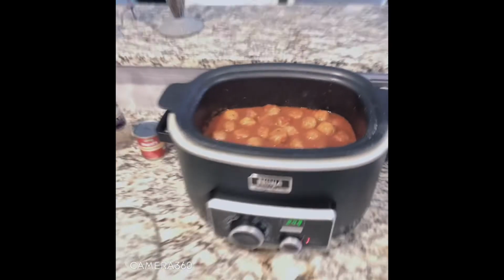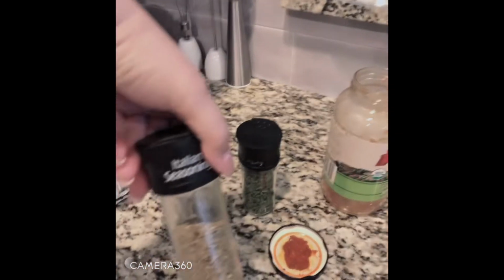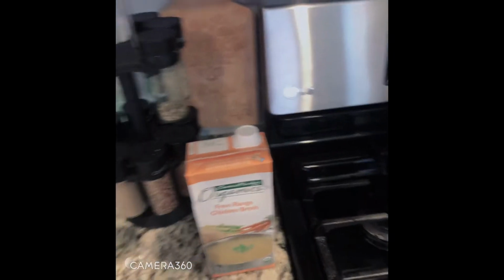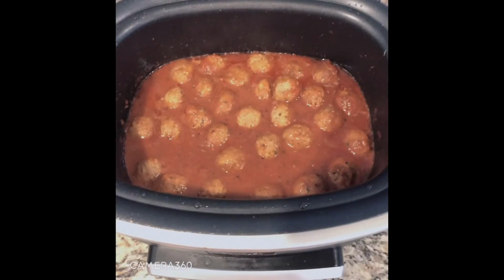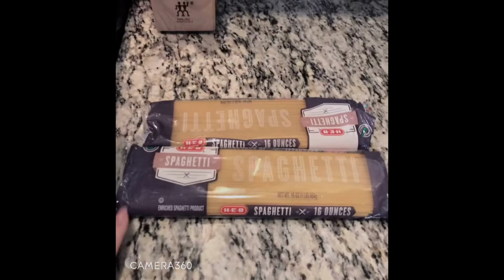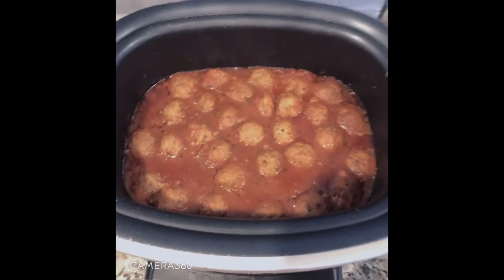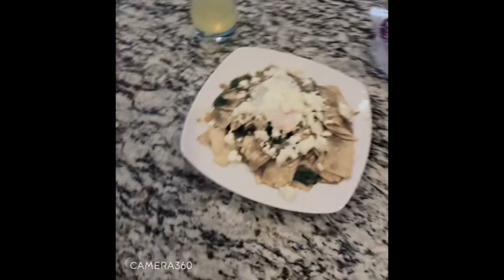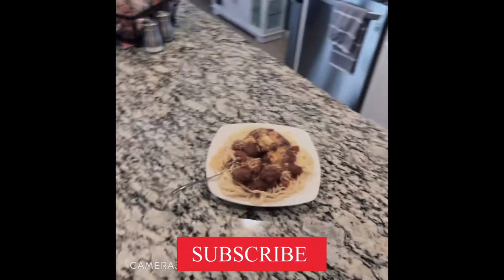Italian MEATBALLS IN THE NINJA SLOW COOKER!! Over SPAGHETTI YUMMY!!Estas ricas albóndigas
Meatballs in the Ninja Slow cooker
Over SPAGHETTI YUMMY 😋 Ricas

CLICK ON LINK:
Ninja crockpot

Batidora Ninja System and Blender

Ninja air fryer foodie

Ninja Coffee makers

Ninja indoor griller
Ninja crockpot